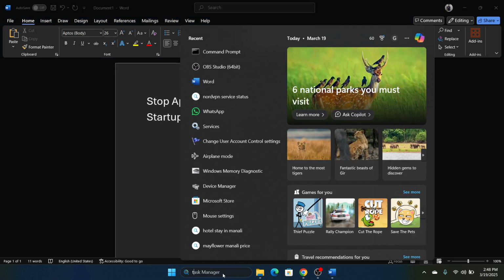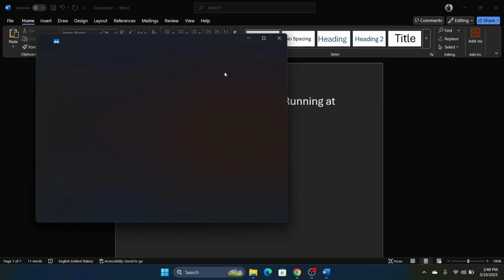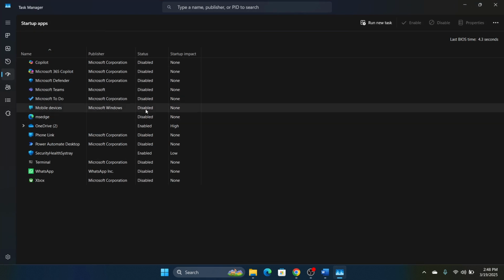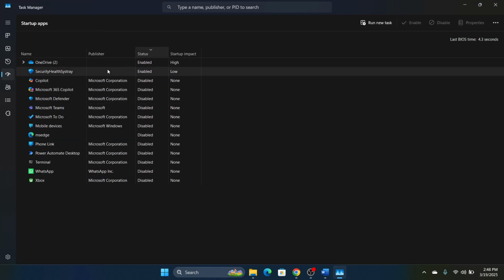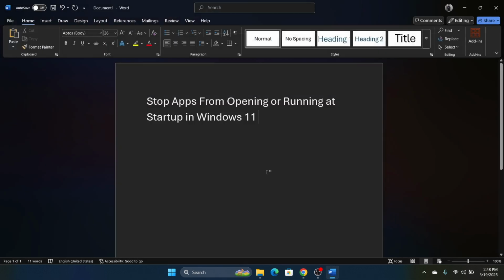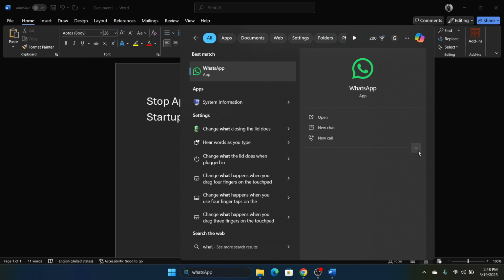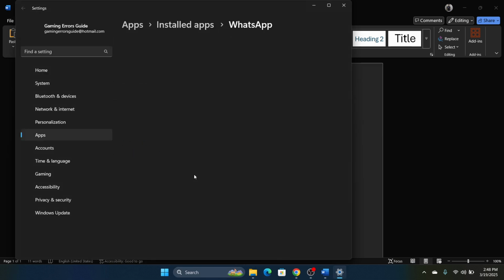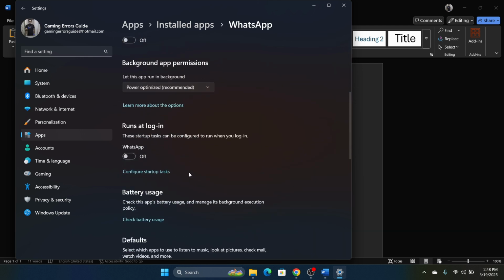How to Stop Apps From Opening or Running at Startup in Windows 11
Video Title: How to Stop Apps From Opening or Running at Startup in Windows 11

If you wish to Stop Apps From Opening or Running at Startup in Windows 11, then please watch this video.